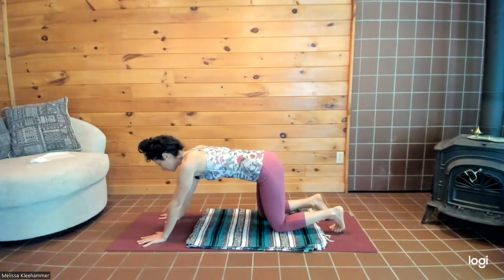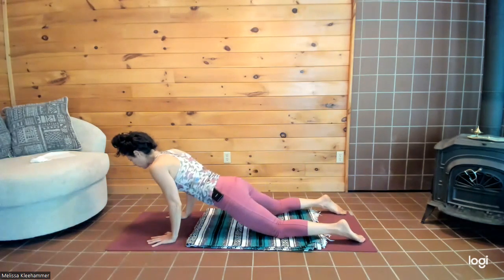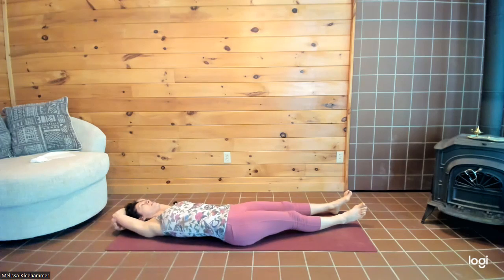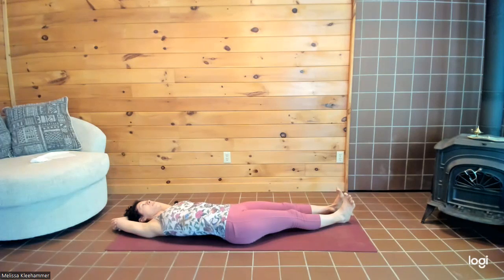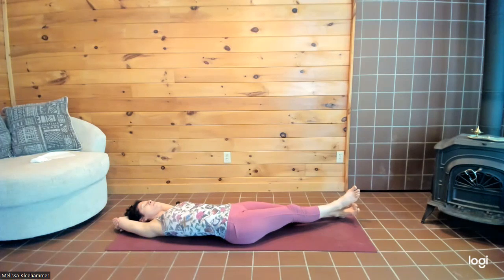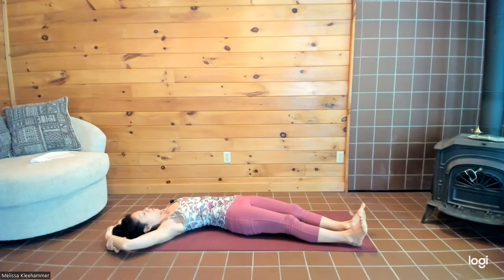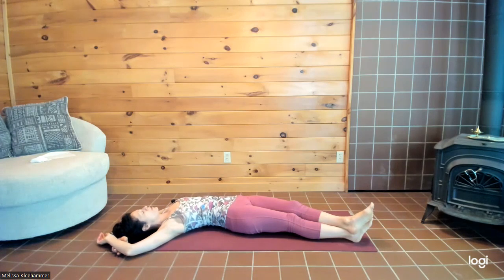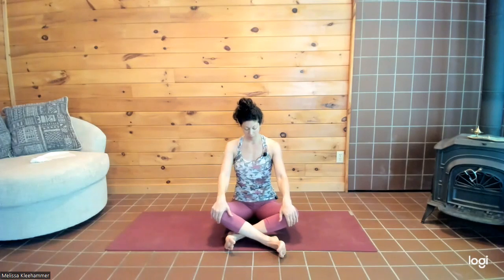10-minute morning movement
A few intentional poses to bring energy into your day!
10-minute movement, 2-minute breathwork...enjoy.